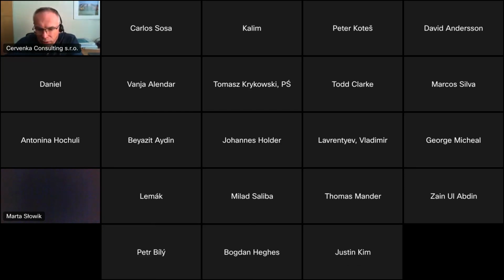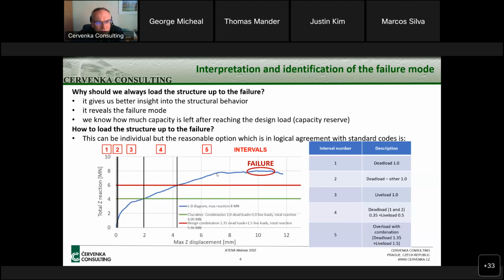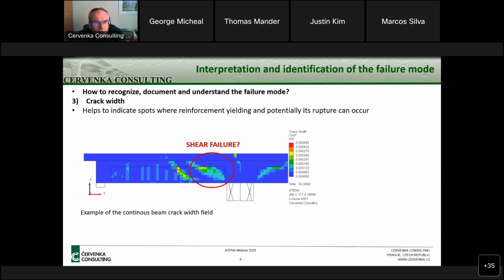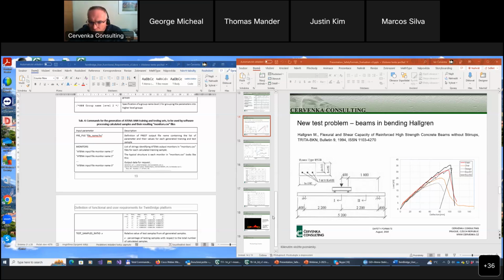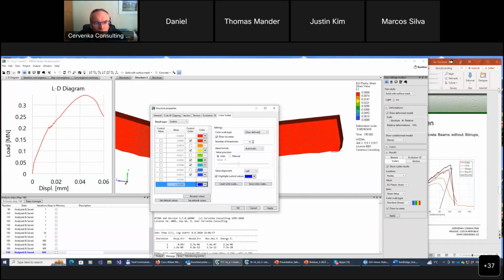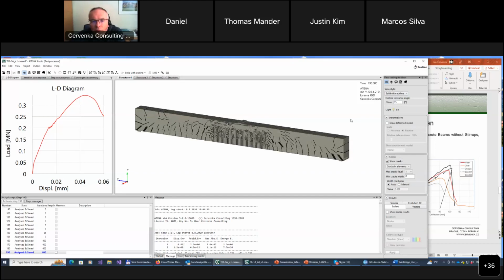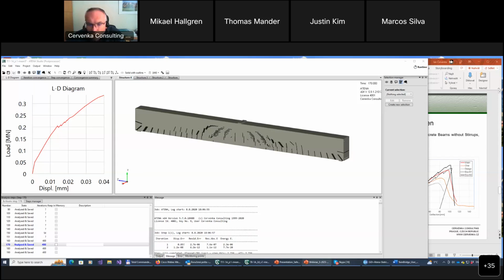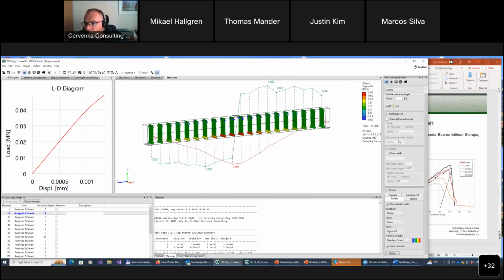Overview and Advanced Topics on Postprocessing and Nonlinear Analysis Evaluation in ATENA Studio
It will cover the following topics:

- How to evaluate and understand the results from nonlinear analysis in ATENA,
- How to evaluate and present the ultimate load-carrying capacity of an analyzed structure,
- What quantities to look at in order to understand, evaluate and present the main failure mechanism,
- How to create nice and representative figures of structural behavior in ATENA Studio,
- How to evaluate the standard engineering quantities such as moment or shear force diagrams,
- How to make animations or automated report generation.